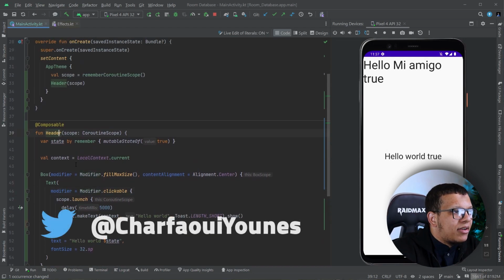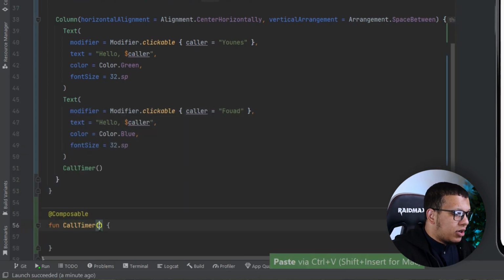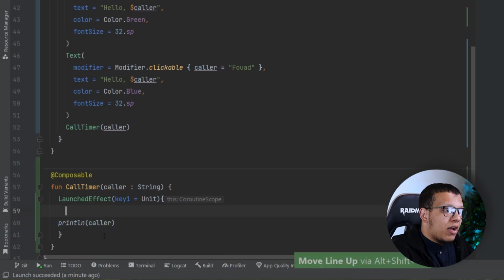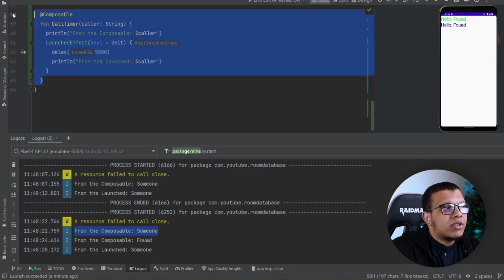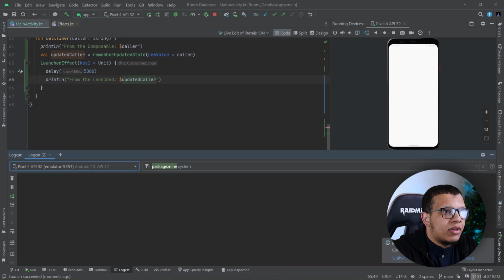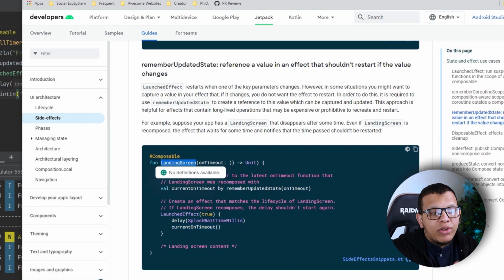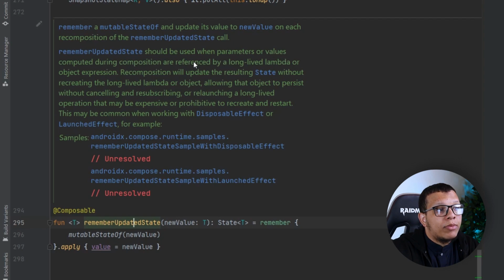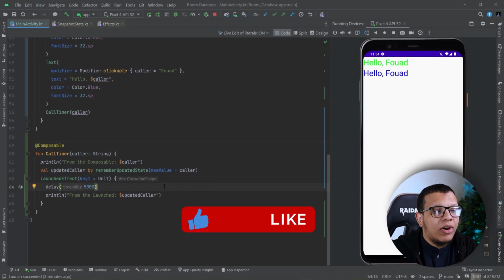rememberUpdatedState - Mastering Side Effects 😁!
In This Mini series, you will learn about Compose Side Effects API. get to know all the options you have to create outstanding compose UIs.